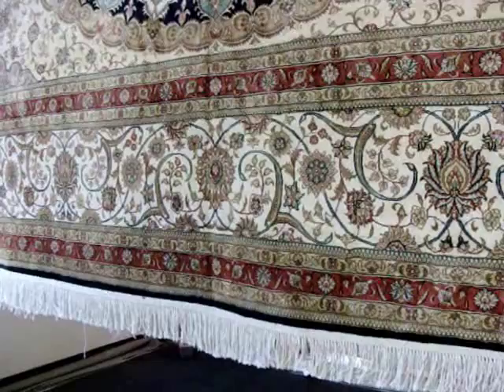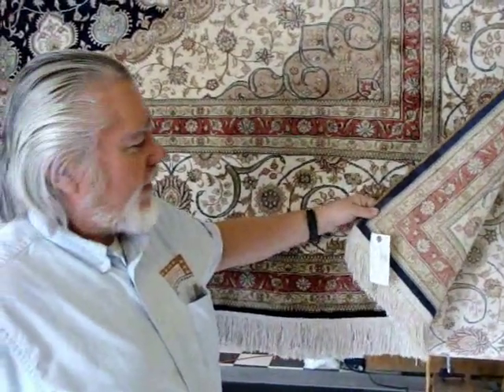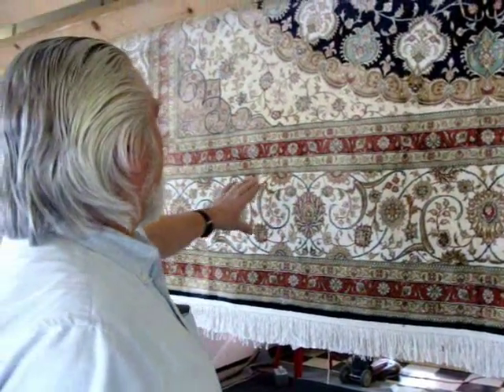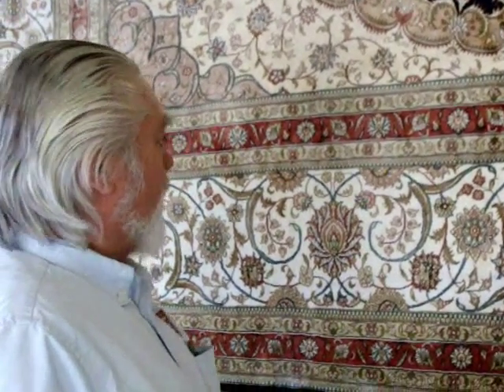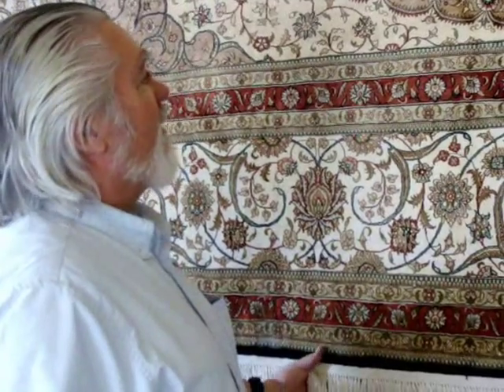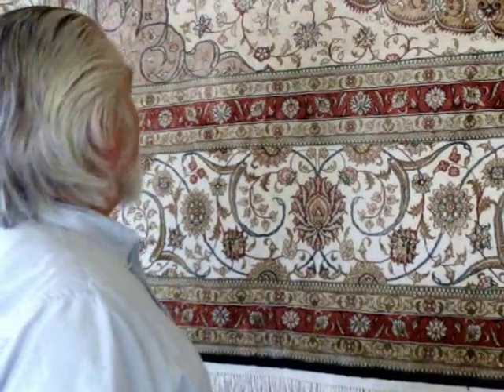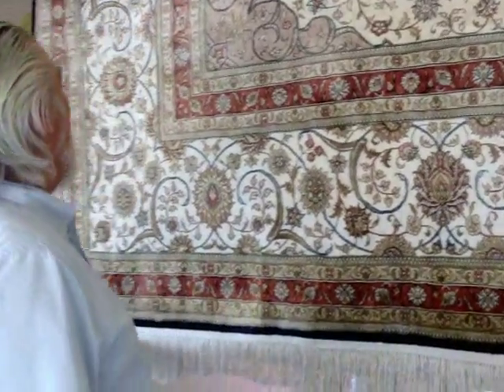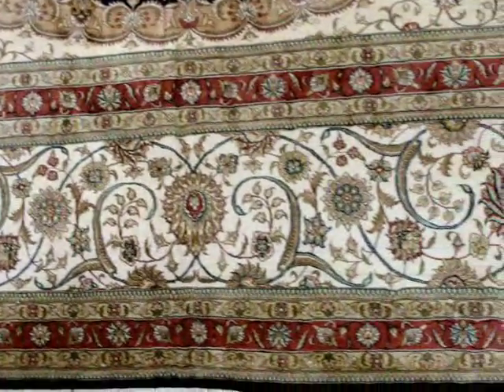Hereke.wmv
Adam Kiss of SteamMaster talks about one of the finest rugs you can have. This Hereke is pure silk and is one of the many nice oriental rug we clean with care and passion.